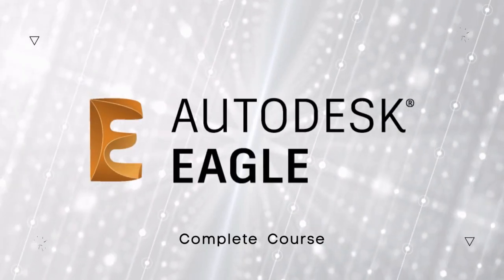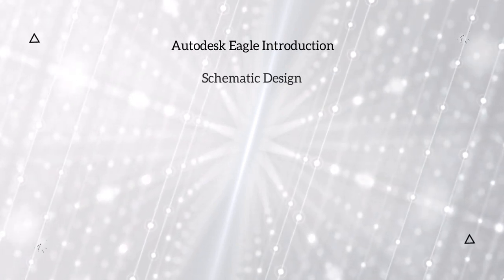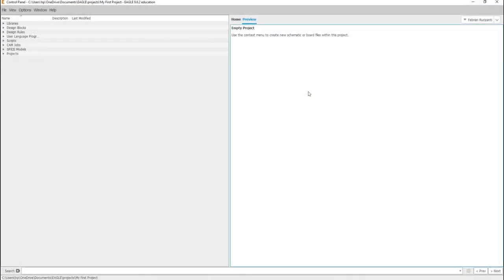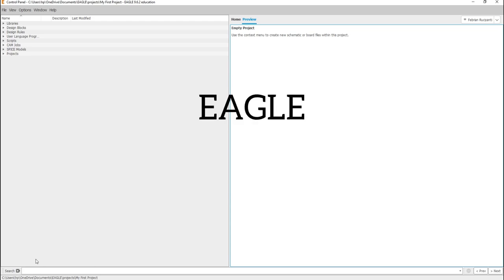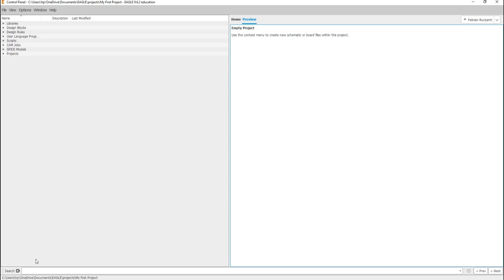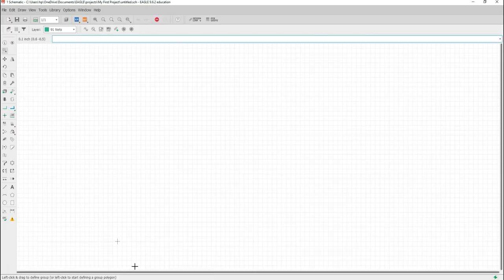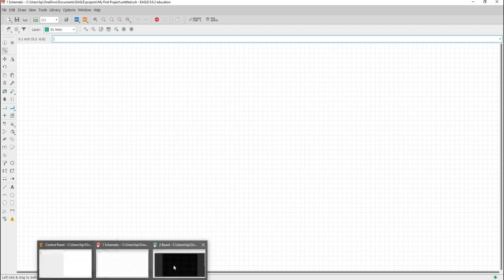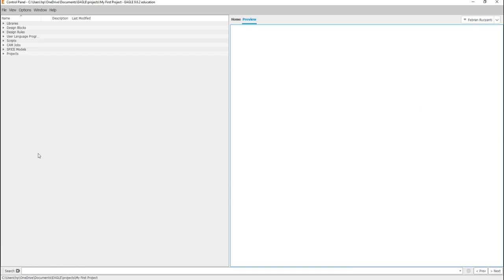1. Brief Introduction About Autodesk Eagle